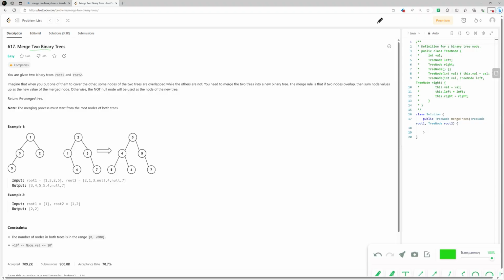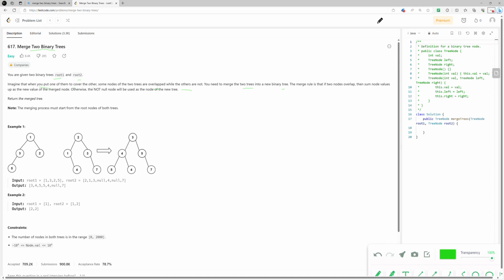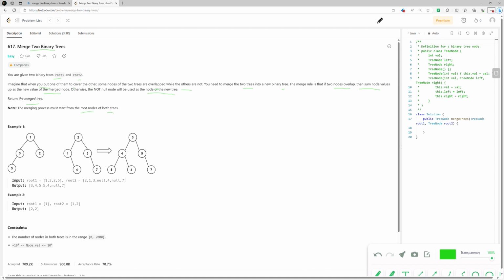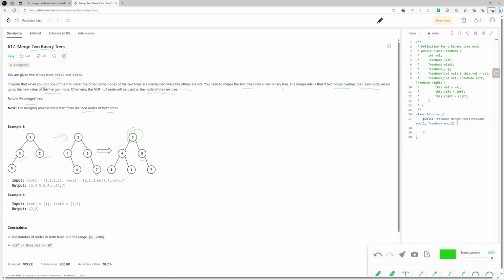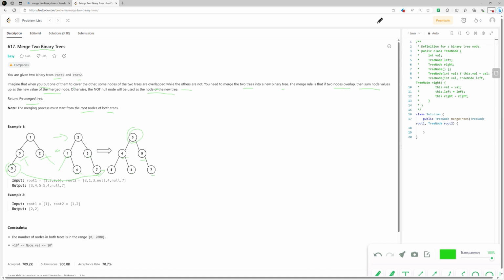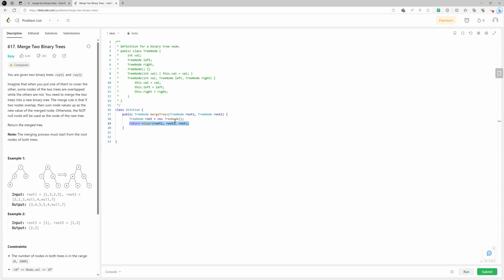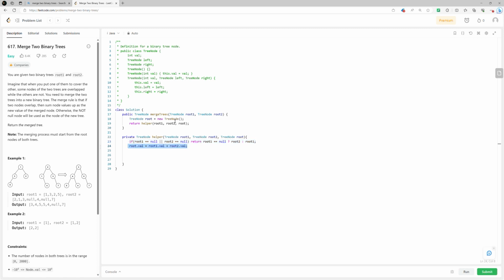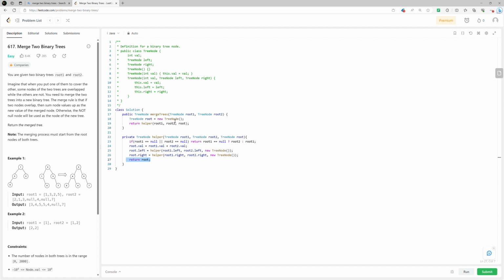Merge Two Binary Trees - Leetcode 617